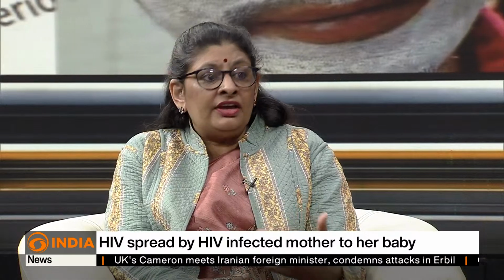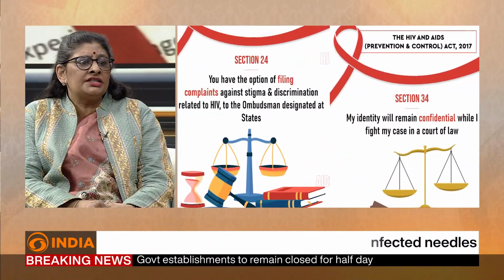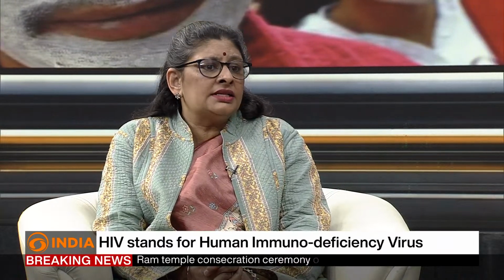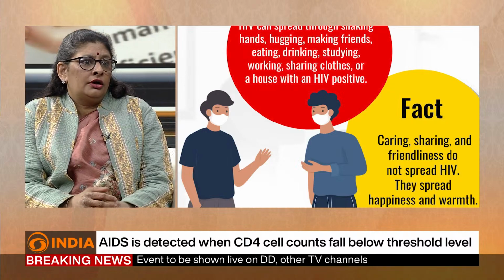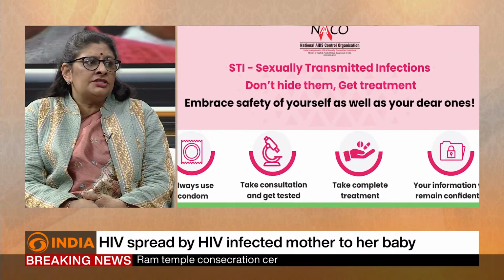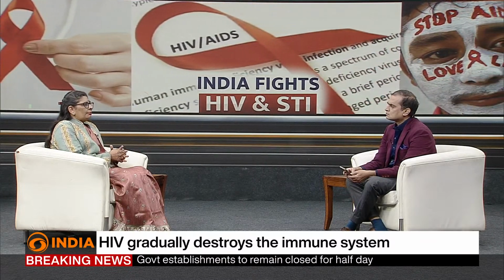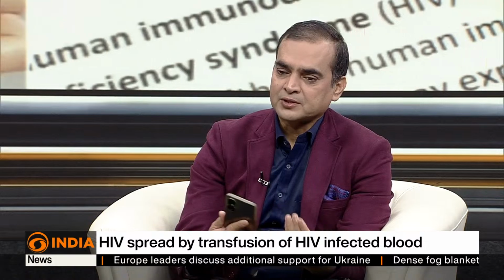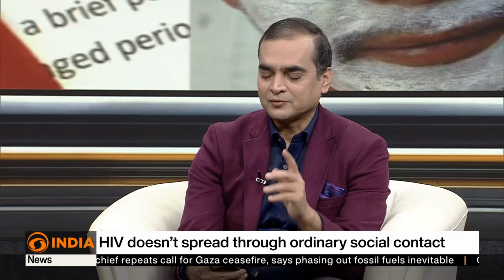India fights HIV & STI | Exclusive Conversation with Dr. Shobini Rajan , DDG, NACO | DD India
DD India is India’s 24x7 international news channel from the stable of the country’s Public Service Broadcaster, Prasar Bharati.  Launched in 2021, DD India has made a name for itself to deliver balanced, fair and accurate news from India and around the world. Apart from daily news bulletins tracking the developments around the world, DD India airs major events of national importance, analysis of current events and informative discussions. DD India offers fresh perspective on India's engagements with countries across the globe with interviews of global leaders apart from who's who of industry, academia and tech sectors. DD India's rich repertoire includes primetime bulletins like NewsNight, World Today, Express News, Mid-day Prime among others.